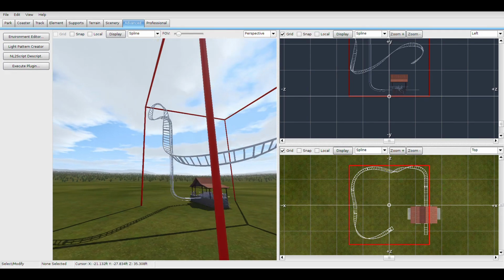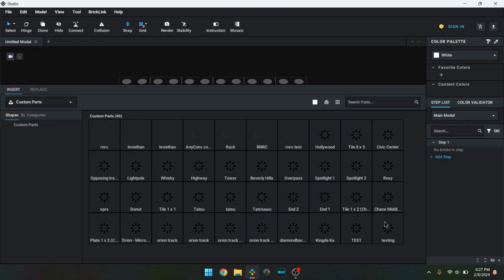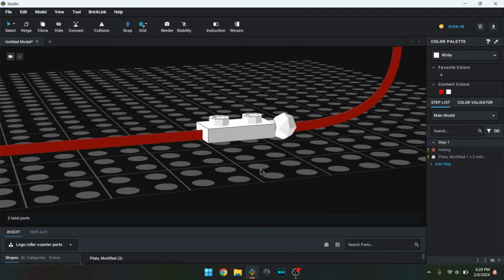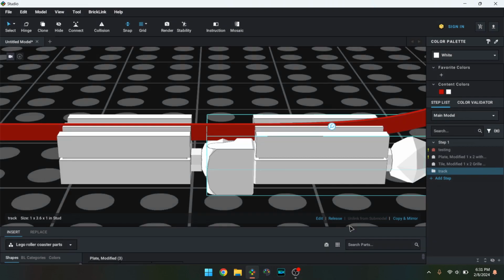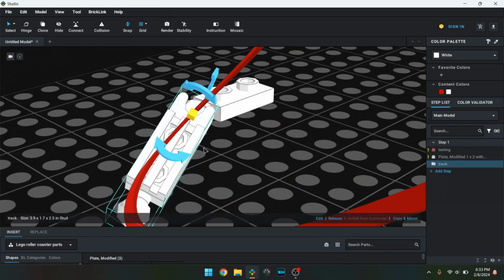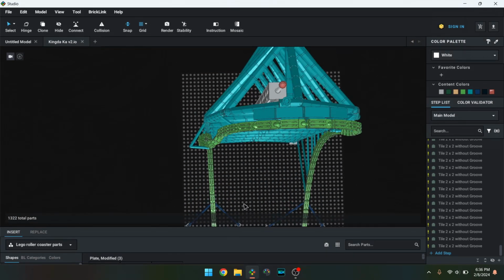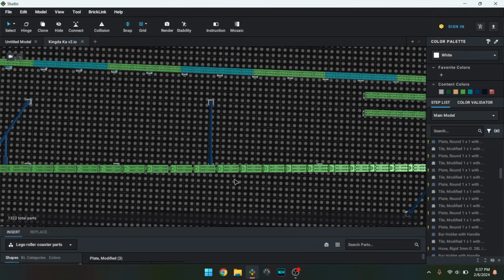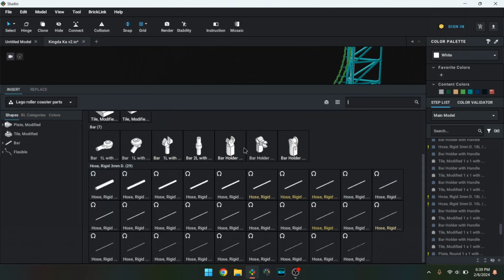Lego roller coaster tutorial!!!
Here's the long awaited tutorial on how I build my Lego rollercoasters!

Feel free to send me any models you'd like to see me review, or wish to collaborate to my Gmail account. Files can be images (PNGs preferably), or stud.io files.

What do you guys think of the video?